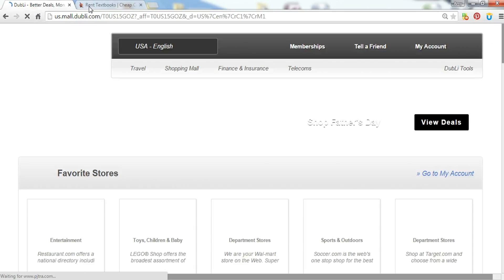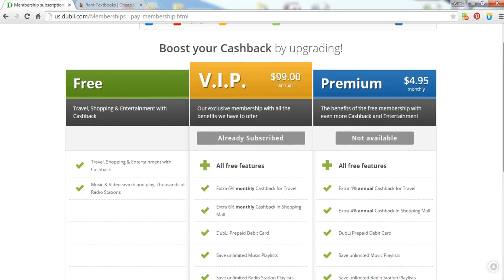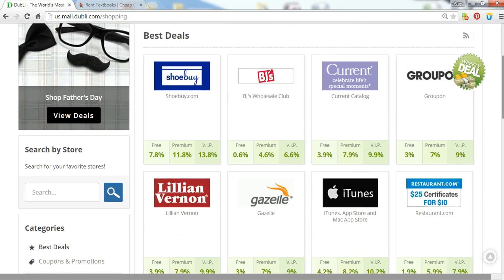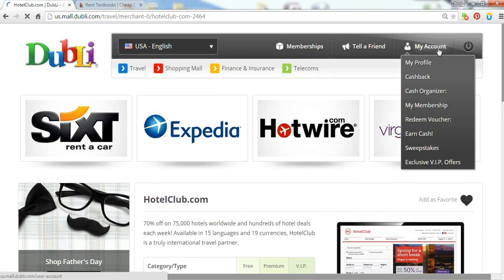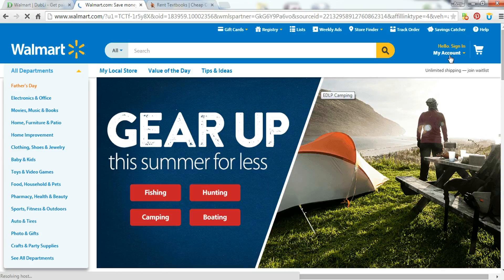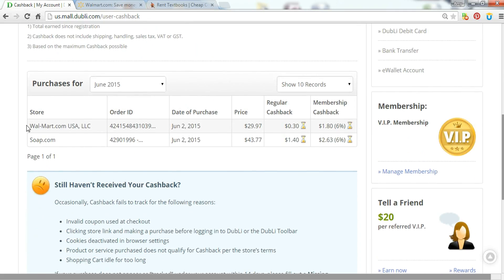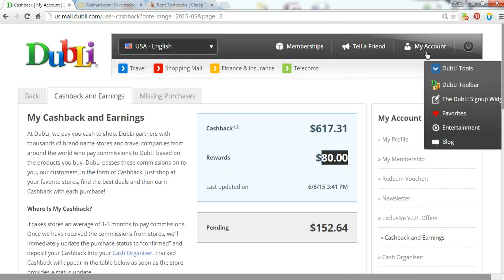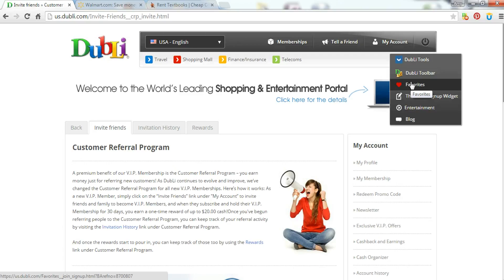Best High School Graduation Gifts - You will be surprised!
Looking for the Best High School Graduation Gifts... and something that is UNIQUE and practical at the same time.

Well, look no farther.

This is something that will prove why this is the BEST HIGH SCHOOL GRADUATION GIFT - GIFTS:
 1. Over 4000+ stores to chose from to get savings back
2. Rent books for classes and get savings/money back (real CA$H)! GREAT for college-bound students!
3. Save time by shopping online
4. Save money by not having to drive to different stores
5. Refer a friend and get $20 (easy way to make money for a college student)
6. Save money on TRAVEL (T-Giving Break, Christmas/Winter break, Easter/Spring Break, vacations, hotels, flights, etc.)